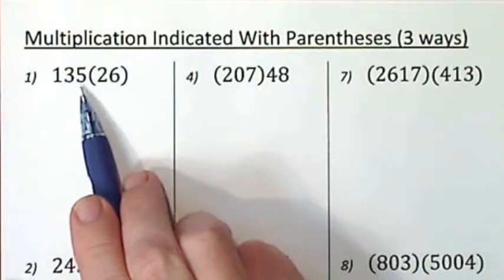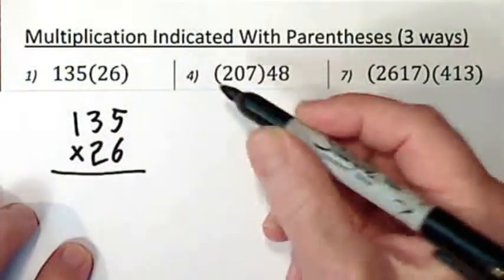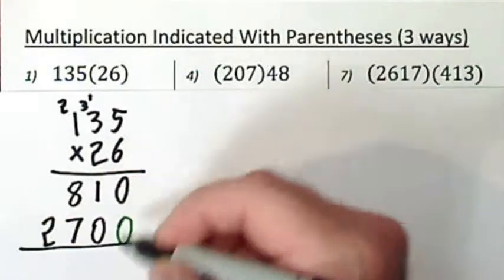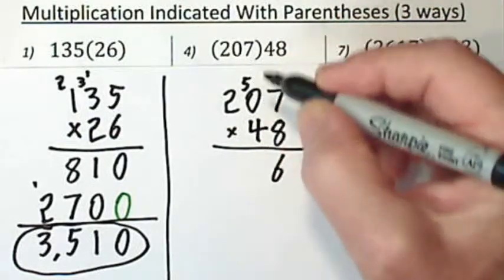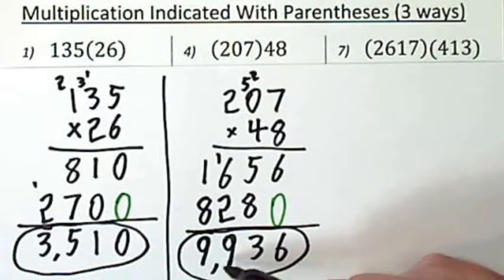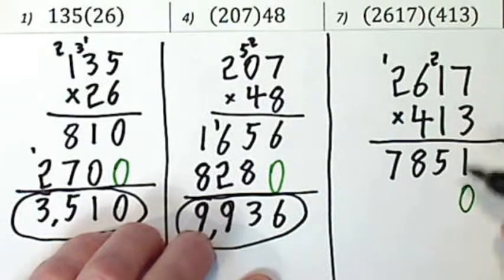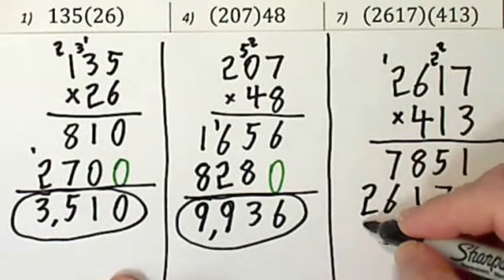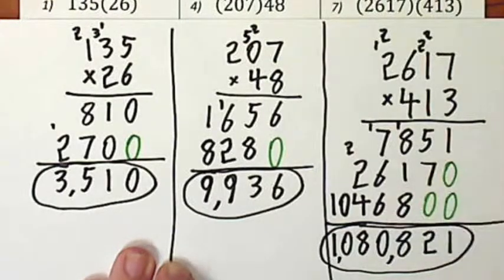Multiplication Indicated With Parentheses (3 Ways)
I simplify three multiplication problems that are indicated by parentheses.